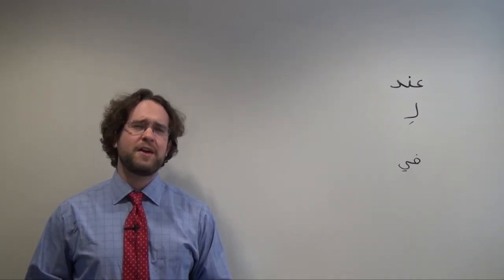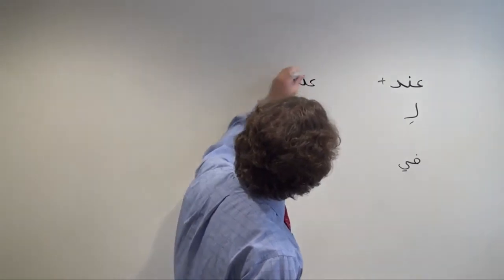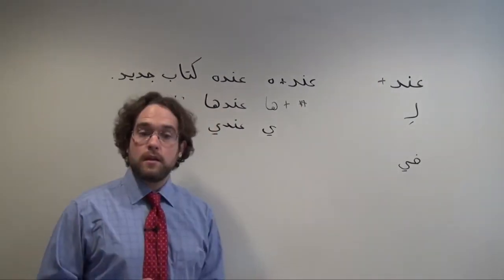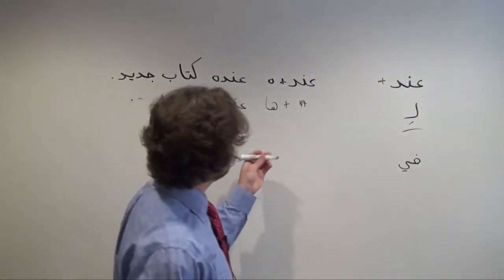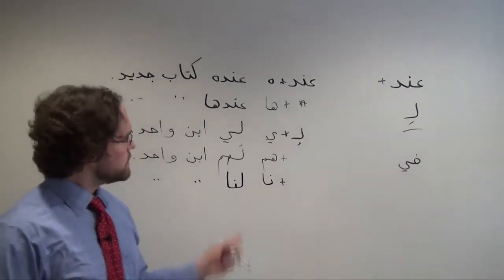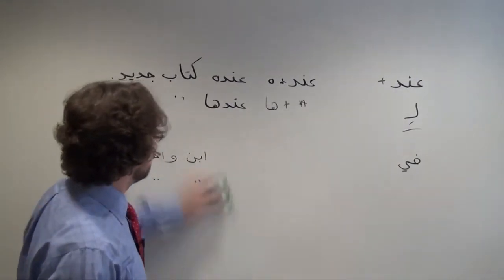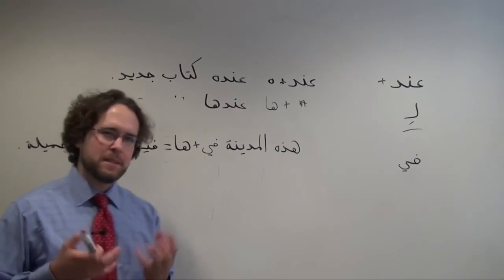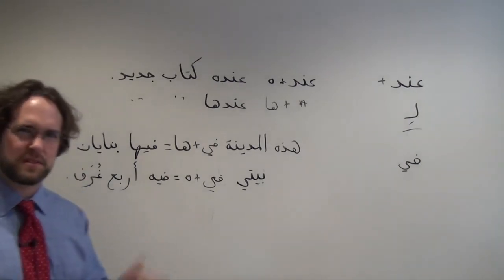The expressions "to have"